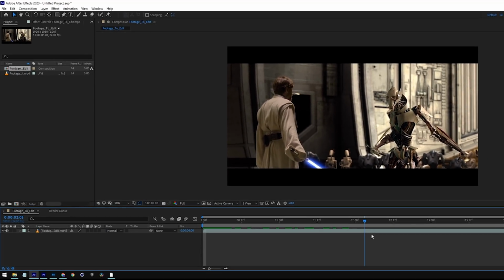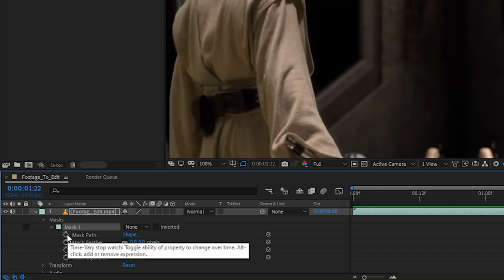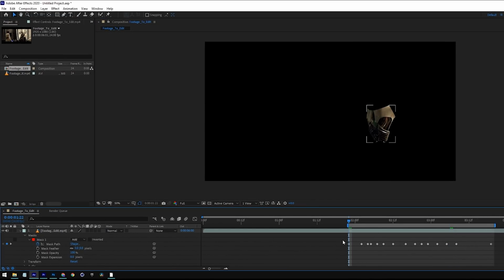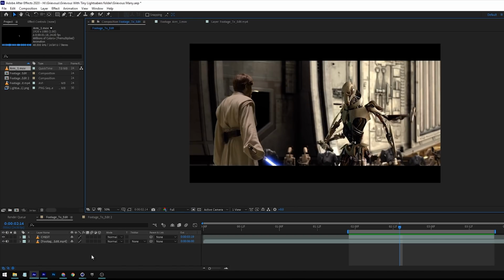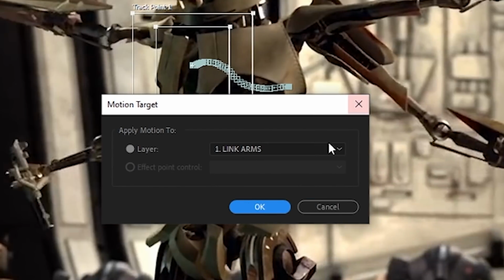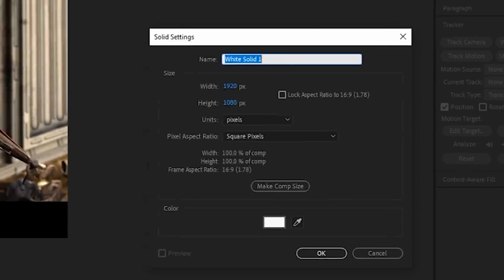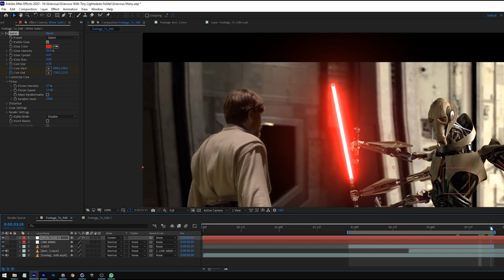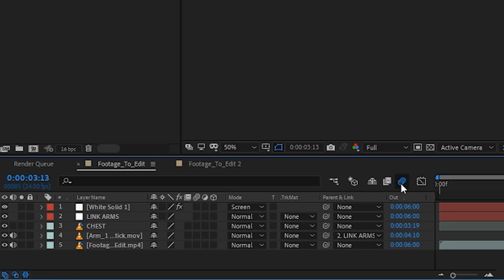How I made the most stolen Star Wars video ever